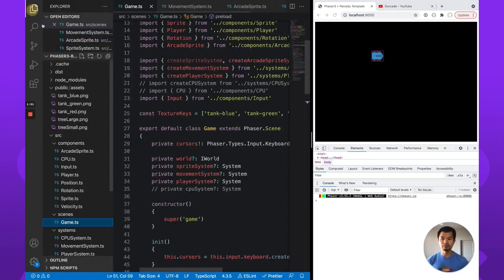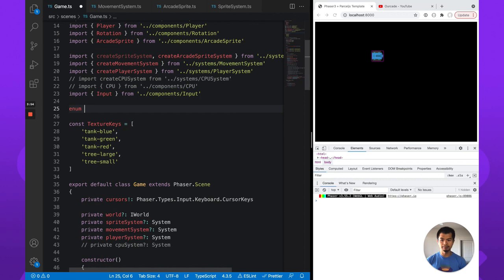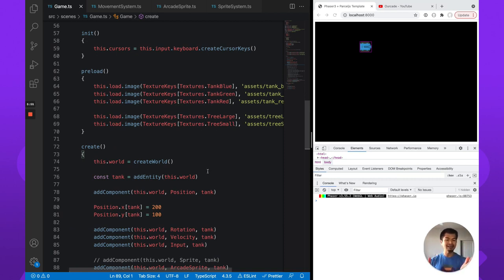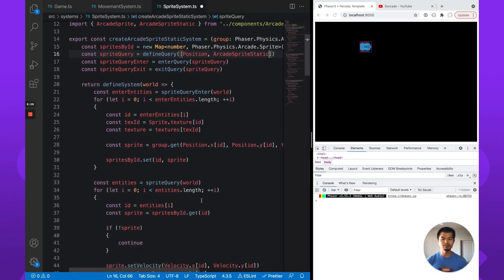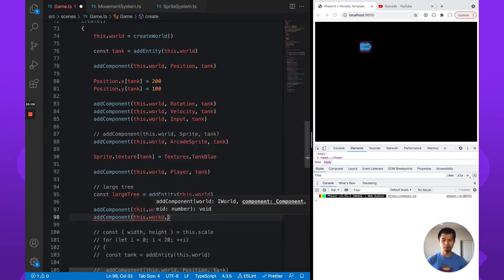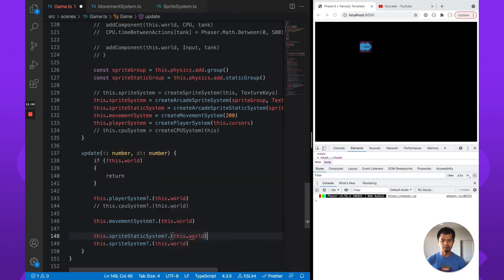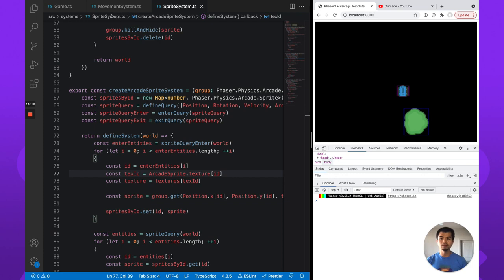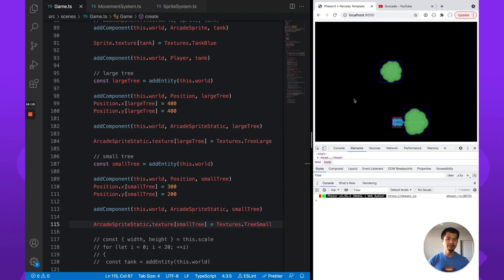ECS Collisions with Static Sprites in Arcade Physics with Phaser 3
In this video, we look at using Arcade Physics with an Entity Component System in Phaser 3 for collisions with static bodies.